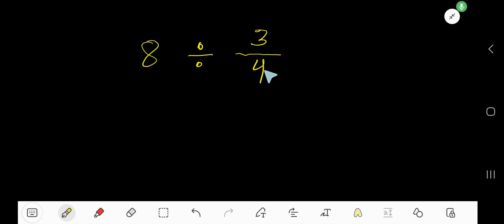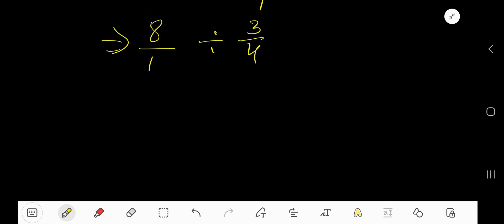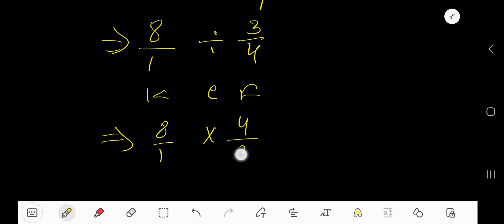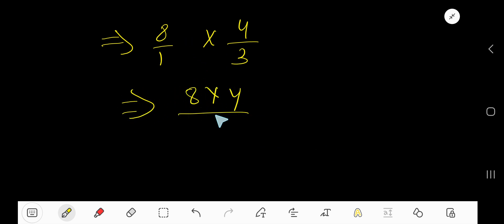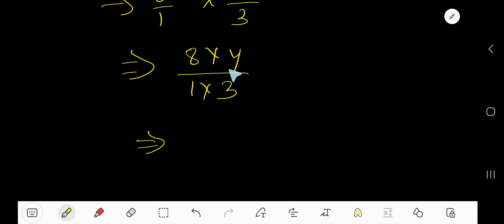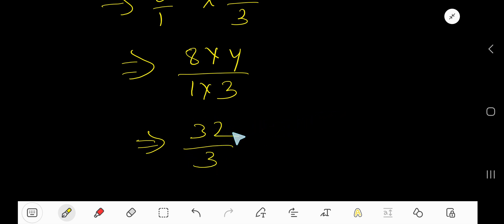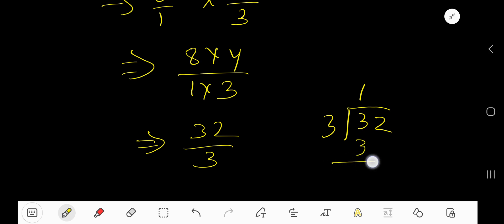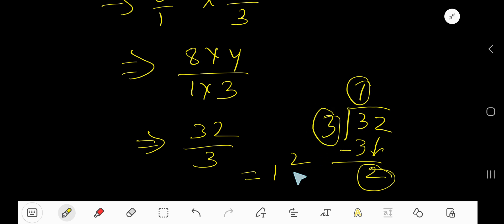8 Divided by 3/4 (8 Divided by three Fourth)||How to Solve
8 Divided by 3/4